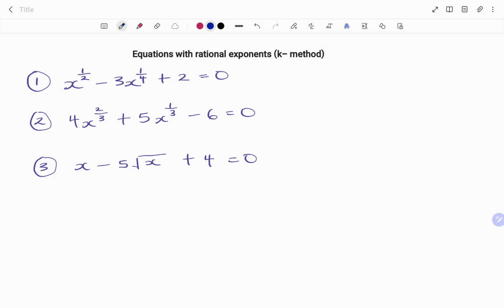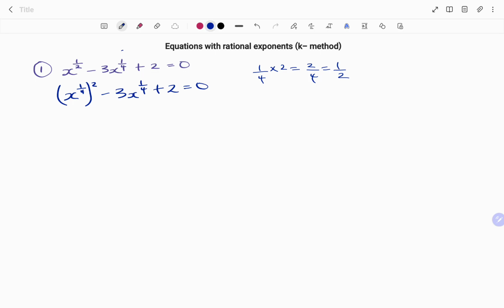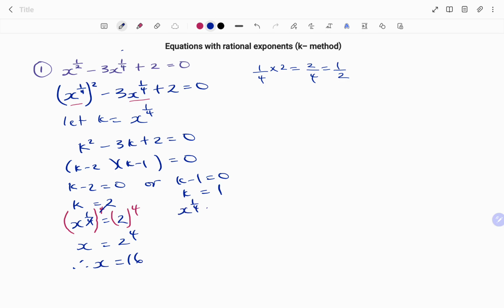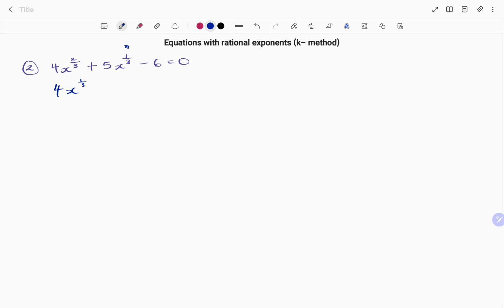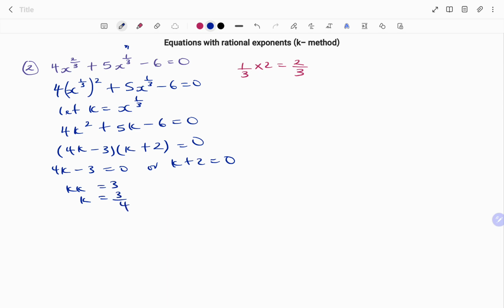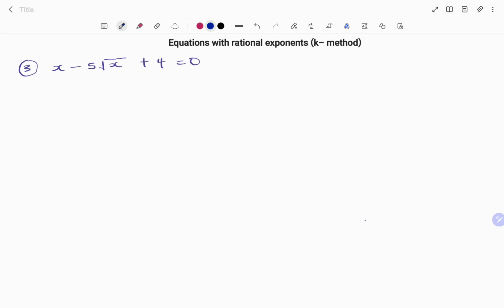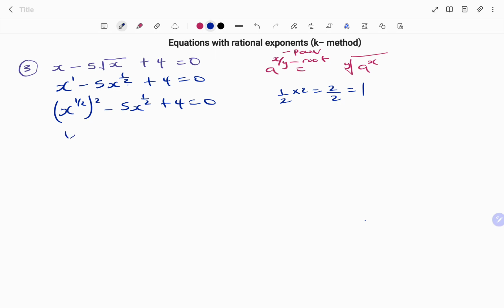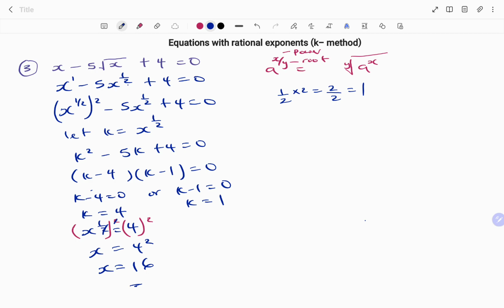How to solve equations with rational exponents | k-method | Examples | Part 2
This video shows you how to solve equations with rational exponents.

In this video, the MathGuru uses the k-method of substitution to solve equations with rational exponents.

Skills needed: Exponential laws, Rational exponents